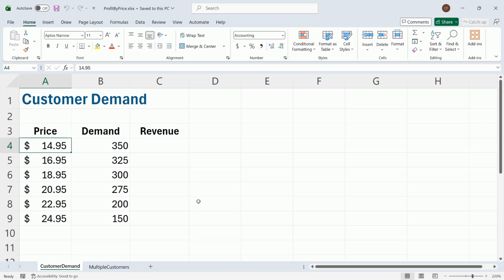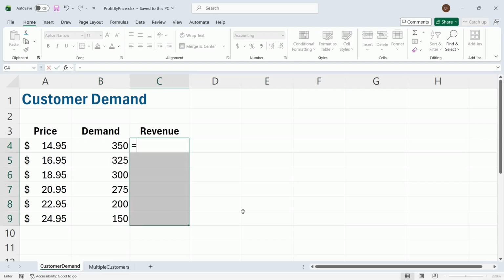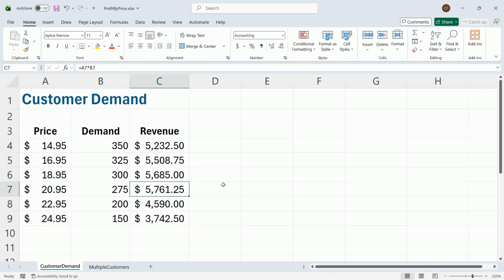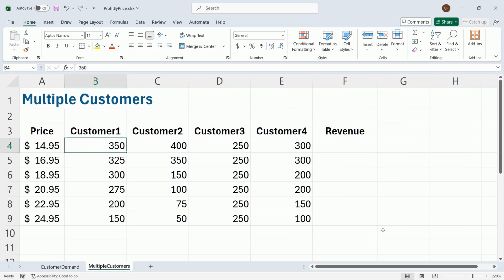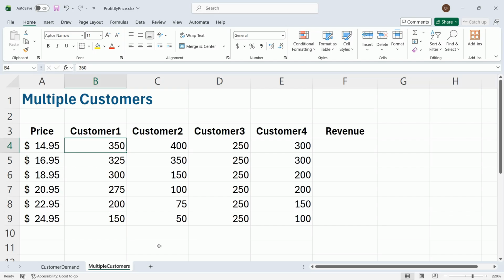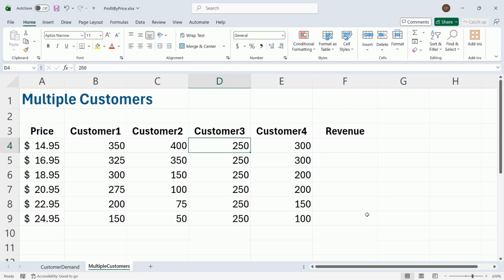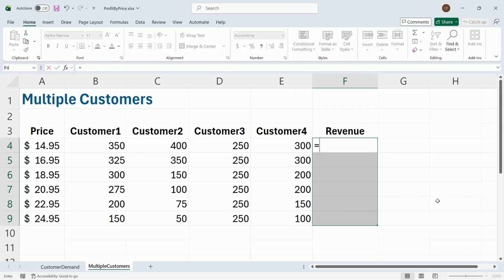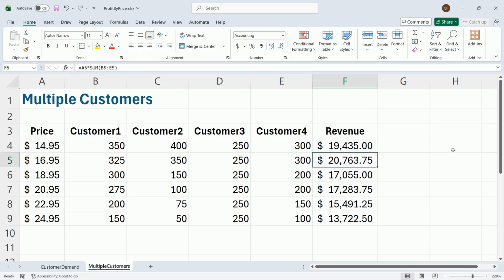Set a price to maximize profit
Increasing your price often means that you have lower demand. In this movie, I’ll show you how to identify the price that maximizes your profit if you can estimate demand at each level.